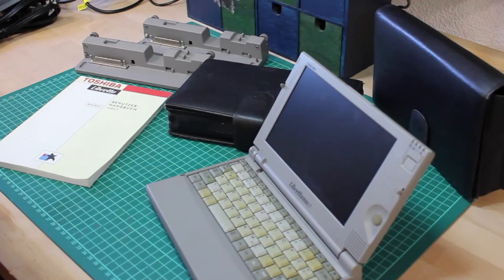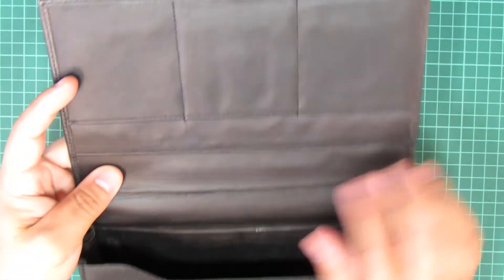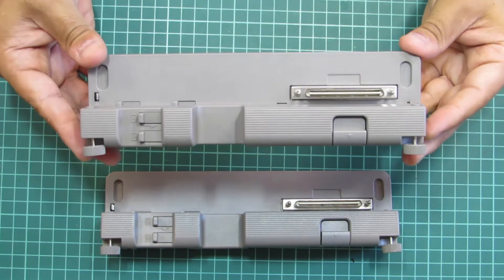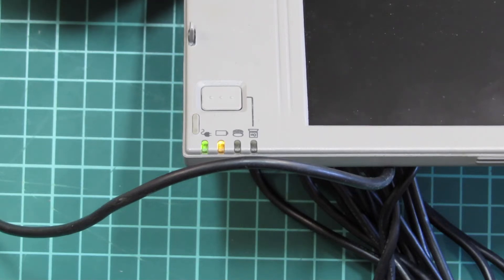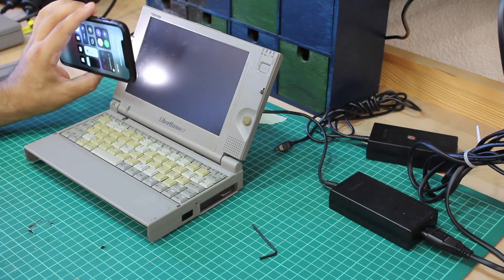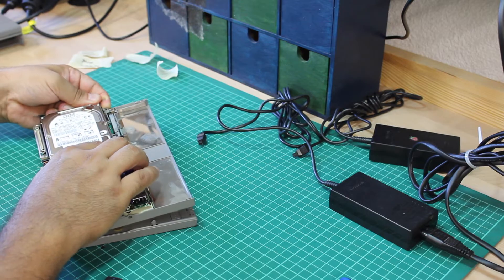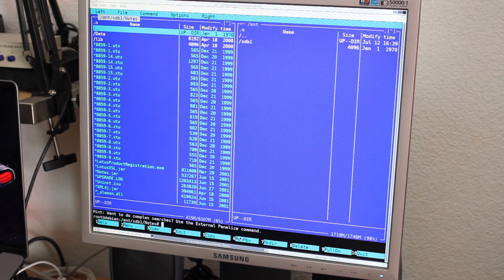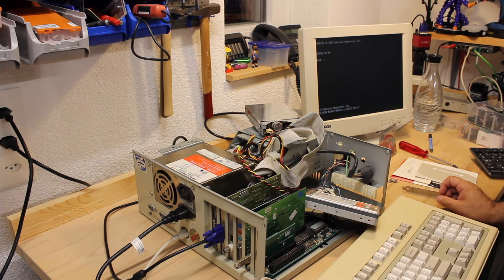Inspecting vintage Toshiba Libretto 100CT "dead on arrivals" [Part 1]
A friendly donator handed me in two vintage Toshiba Libretto 100CT from 1996.
Unfortunately, these are "dead on arrivals". Not totally unexpected given the age. Today I'm having my first inspection to see if a repairs deems possible, and which spare parts I'd eventually need.

00:00 Intro
00:30 A summary of what was donated
01:00 First Inspection
02:56 Functional Tests
05:03 Disassembly
06:17 Inspecting the Hard Drives
06:54 Bonus:Inspecting other Hard Drives
08:03 Conclusion
09:38 Outro